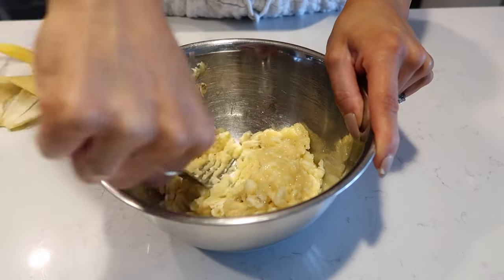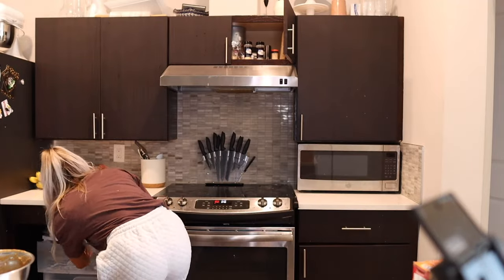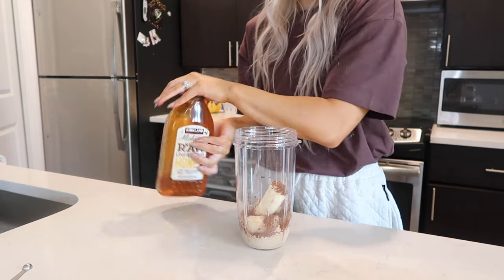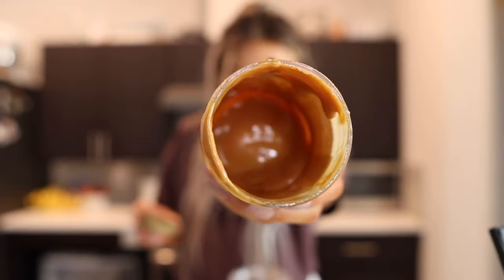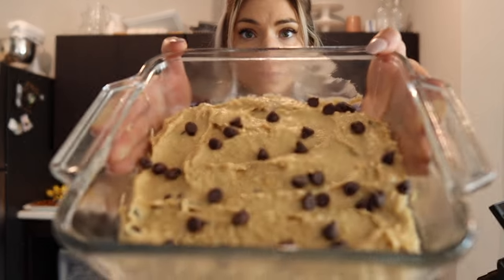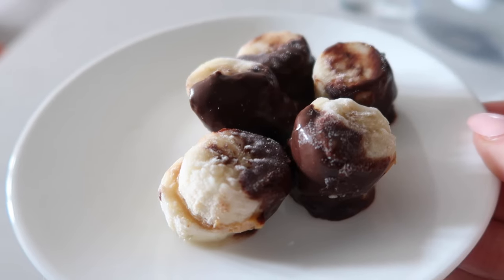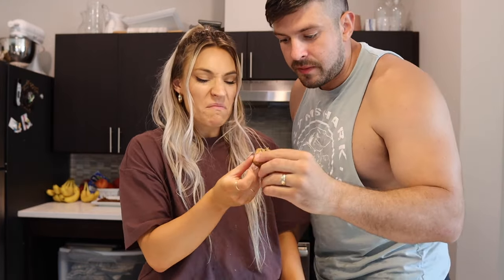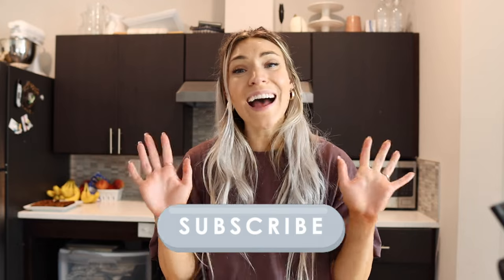Taste Testing 'Healthy' Desserts | VIRAL TikTok Recipes | are they actually GOOD?!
Taste Testing 'Healthy' Desserts | VIRAL TikTok Recipes | are they actually GOOD?! Chickpea Blondies, Baked Oatmeal, Flourless Brownies, Healthy Peach Cobbler and Chocolate Peanut Butter Banana Bites!

Welcome back! Today I put 5 'healthy' desserts to the TEST! Floourless Brownies, Chickpea Blondies, Baked Oatmeal + MORE! There is one winner and one massive loser! Watch to see which recipe is out FAVORITE and which one I will NEVER make again.

**just because something Is labeled as ‘healthy’ does not mean it’s low calorie!!*

Recipe One: Flourless Banana Chocolate Chip Brownies:
First found from my girl nona. recipe is from: hungryhappens
2 medium ripe bananas
1 C smooth peanut butter
1/3 C maple syrup (honey)
1 egg
1 tsp baking sida
1/2 C chocolate chips
325 for 20 minutes (mine took about 30)

Recipe Two: Baked Oats
1/2 C oats
1 banana
2 tbs coco powder
dash of cinnamon
1/2 tsp baking powder
honey
almond/pb on top
blend and bake at 350 for 25 mins

Recipe Three: Chickpea Blondies
1 can chickpeas
1/2 C peanut butter
1/3 C maple syrup
2 tsp vanilla
1/2 tsp salt
1/4 tsp baking powder
1/4 tsp baking soda
1/3 C vegan chocolate chips
blend and bake at 350 for  20-25 minutes

Recipe Four: Healthy Peach Cobbler
cut one peach and place it on a baking sheet with tin foil
sprinkle peach with cinnamon & honey
mix together melted butter (or coconut oil) oats, maple syrup, cinnamon
place on top of peaches
bake at 375 for 15 minutes
serve with ice cream or milk and enjoy!

Recipe Five: Chocolate Peanut Butter Banana Bites
cut one banana into slices
layer peanut (or whichever nut butter you prefer) onto half of the slices
make banana sandwiches
freeze
melt chocolate
dip frozen bananas in chocolate
freeze again until hard

code BRITT saves you money at checkout

xo, Britt